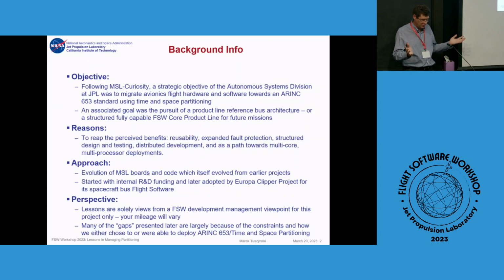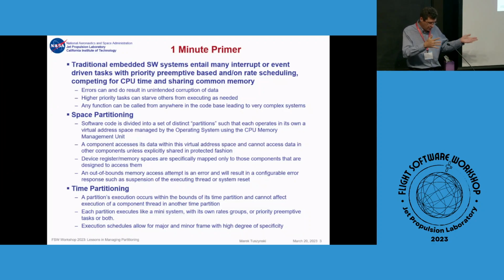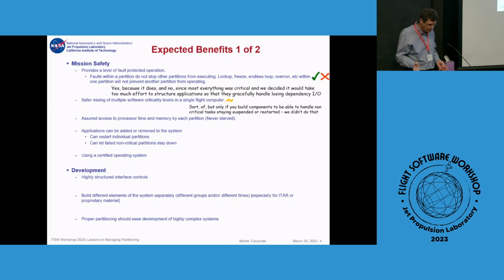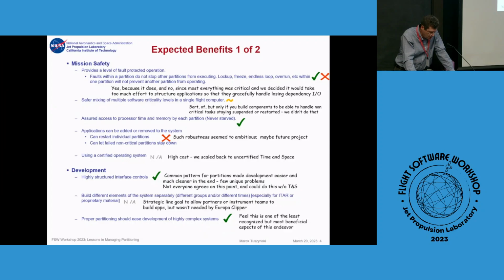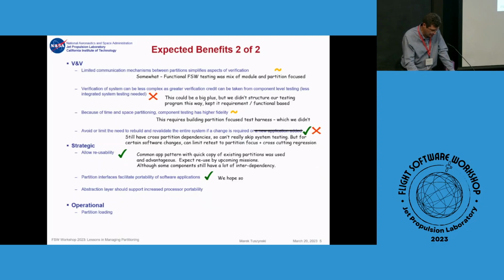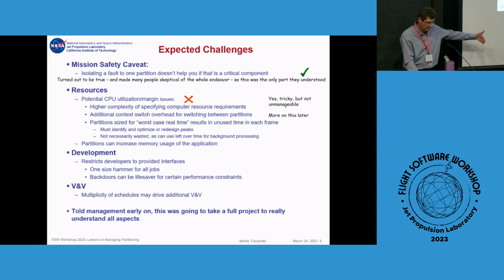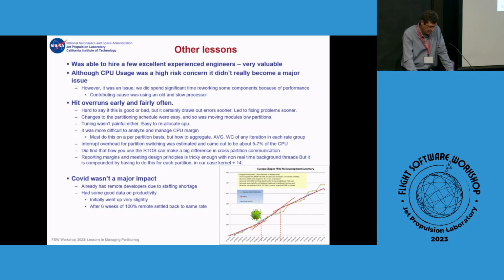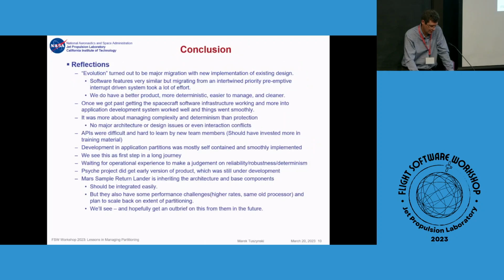FSW 2023 - Day 1- Lessons Learned in Managing Time and Space Partitioning for Europa Clipper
Marek Tuszynski (JPL) presents "Lessons Learned in Managing Time and Space Partitioning for Europa Clipper" for FSW Workshop 2023 hosted by Jet Propulsion Laboratory March,2023.